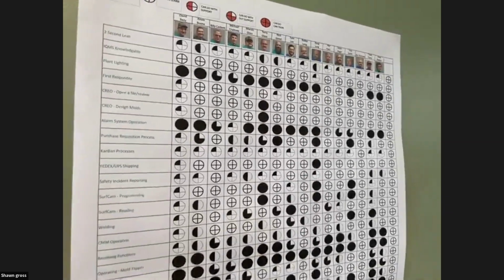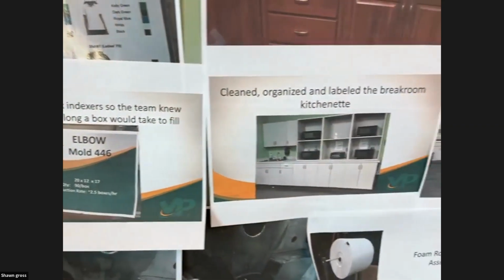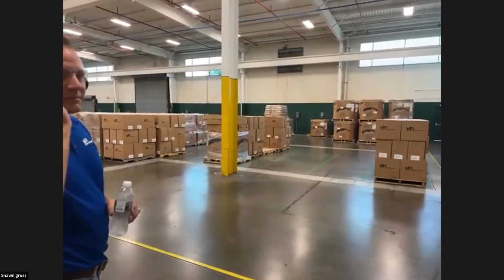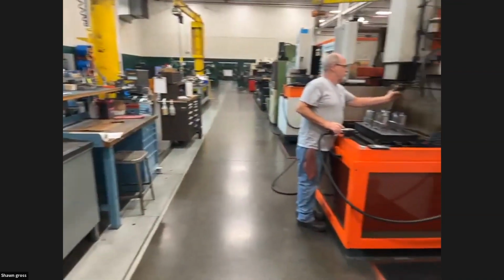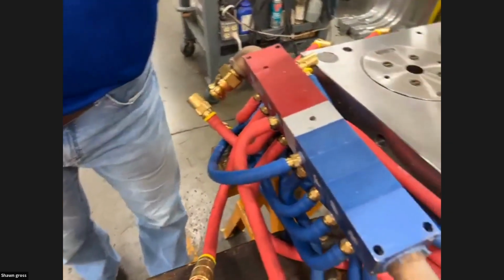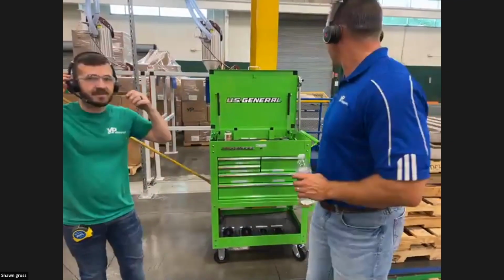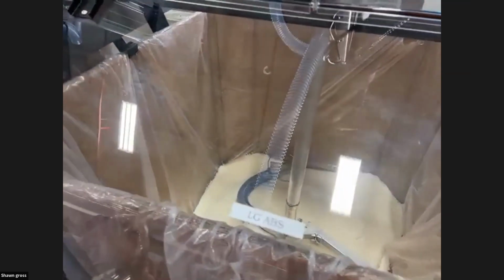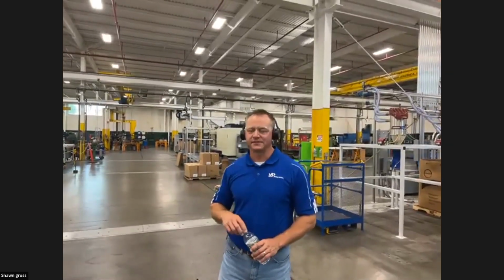AME 2 Second Lean Tour: Viking Plastics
Viking is working to develop a culture of continuous improvement in PA, KY and IN.  We’re going to tour our IN facility and show how our process works as we transform the facility into a mold making AND injection molding facility that embraces 2 Second Lean.  You’ll see how we work to educate and empower employees who then engage in eliminating “papercuts” in our processes.  We’ll discuss our morning meeting (drumbeat meeting), how we hire for culture, our methods for standardization, and see areas of excellence AND areas for improvement.  We’re on a journey!